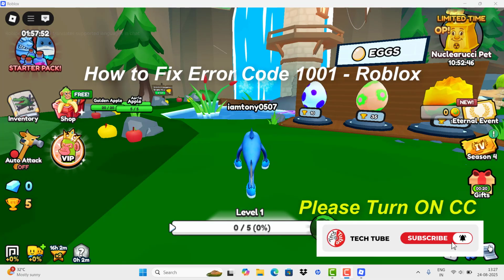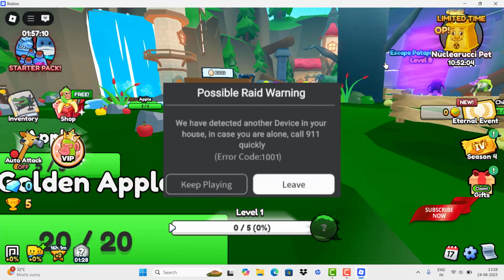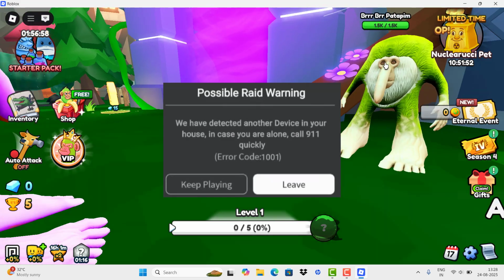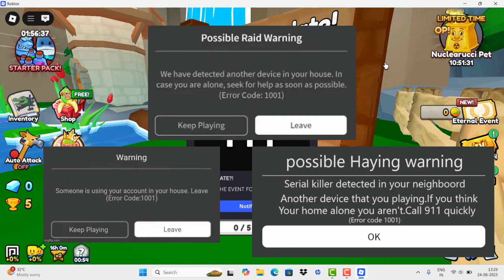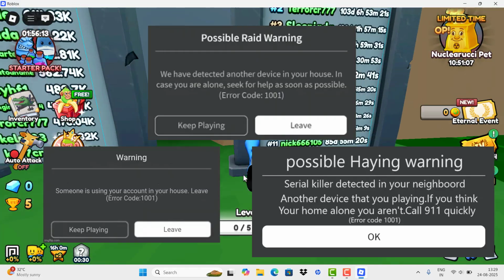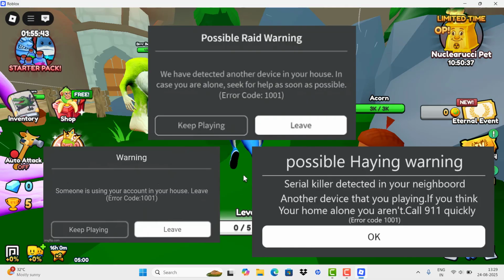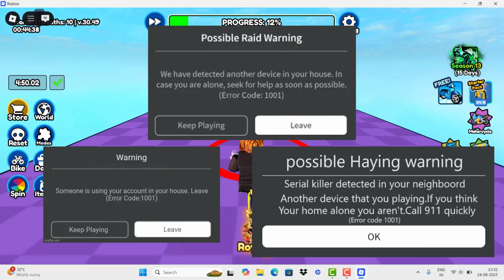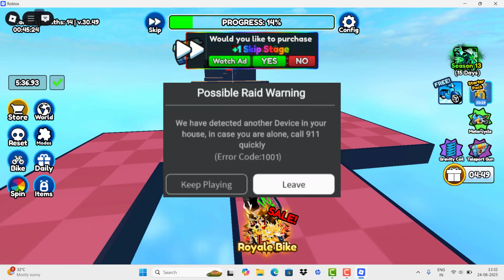How To Fix Roblox Error Code 1001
Thank You Everyone For Watching My Video  "How To Fix Roblox Error Code 1001". This Video is Useful And You Learned Something Interesting.

CHANNEL : @TECHTUBEBuddies